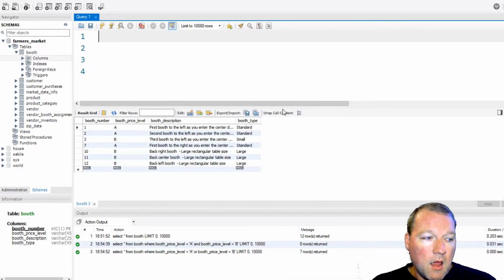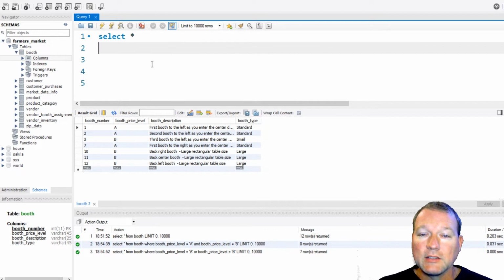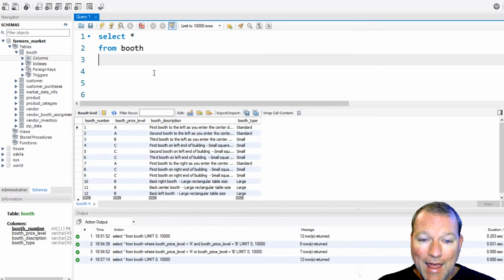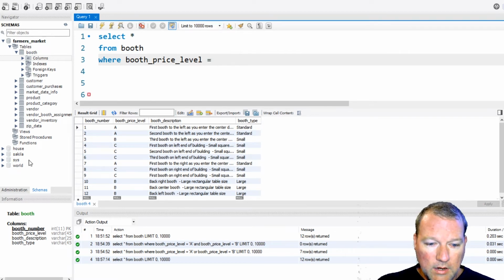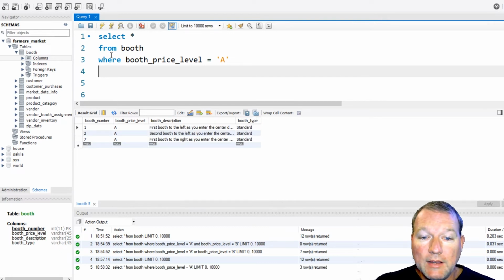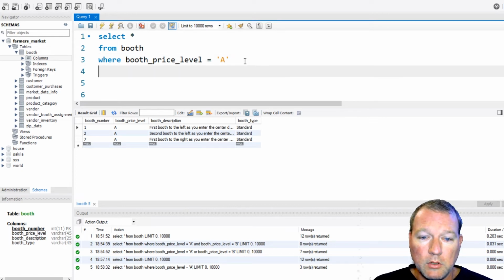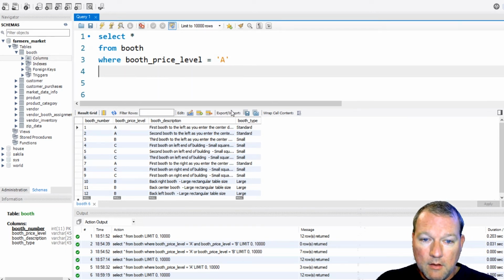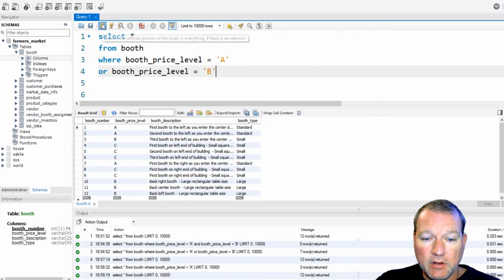Python Basics Tutorial Our SQL Journey Pt 4 || Keywords Where and Or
Learn how to use the sql keywords where and or